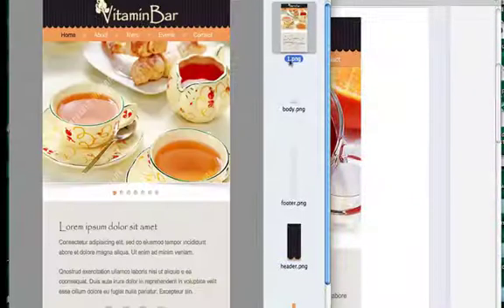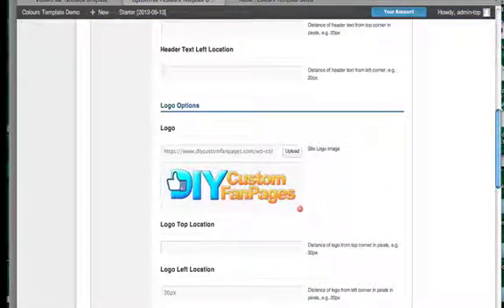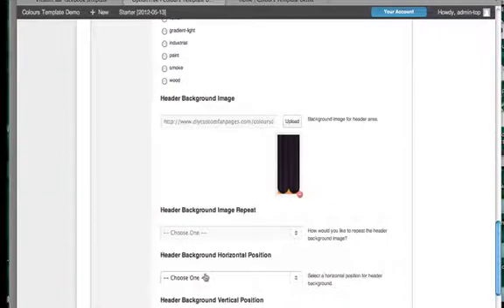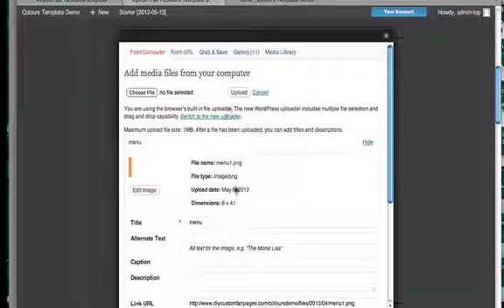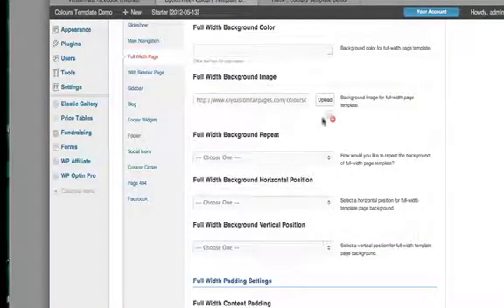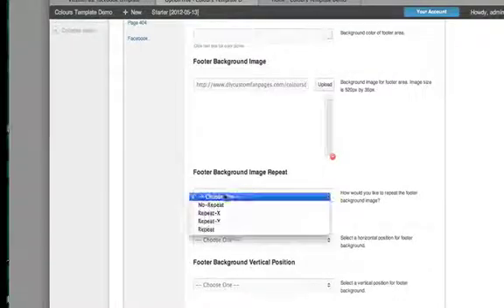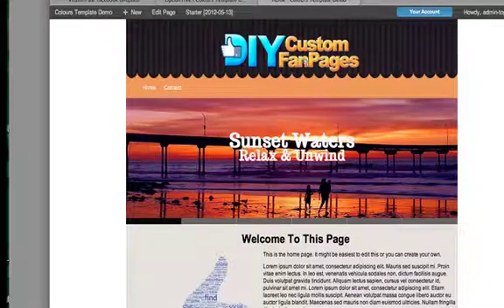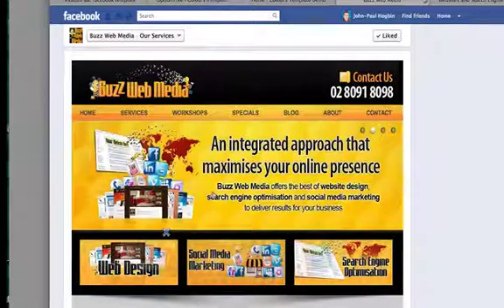Convert an Existing Website Into a DIY Custom Fan Page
This video shows how to replicate an existing website in DIY Custom Fan Pages for uniform branding of your online presence